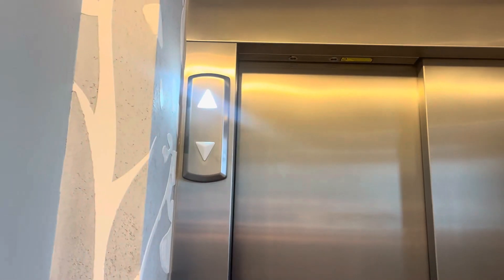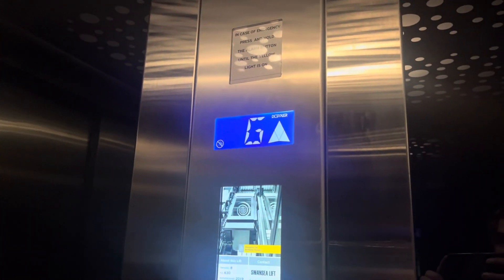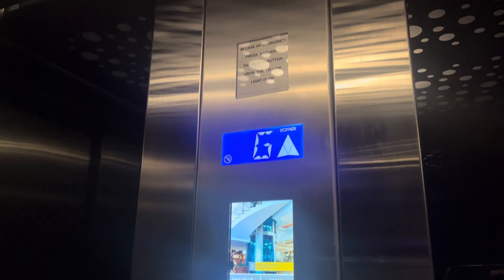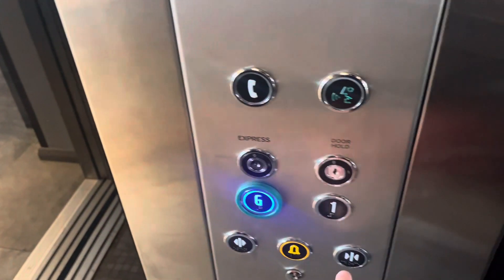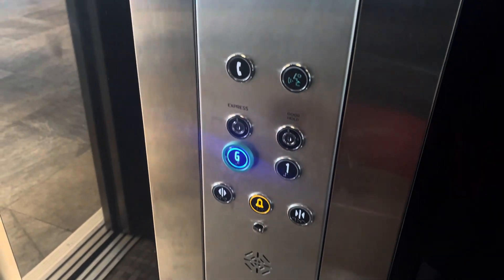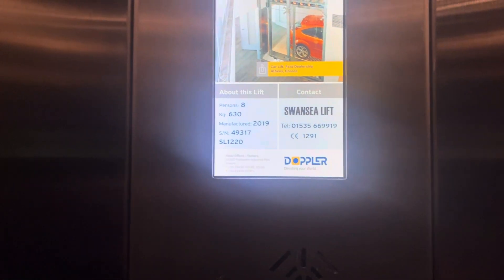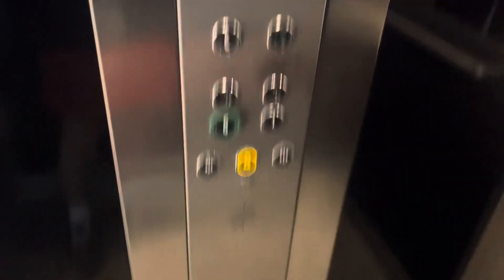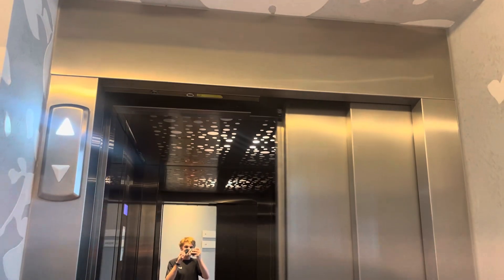Doppler Hydraulic Elevator @ The Dylan Coastal Resort-Laugharne Wales, UK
Location: The Dylan Coastal Resort in Laugharne Wales, UK.

Filmed on: June 20th 2023

Brand: Doppler
Type: Hydraulic
Capacity: 630 Kg
Speed: Unknown
Levels served: 2